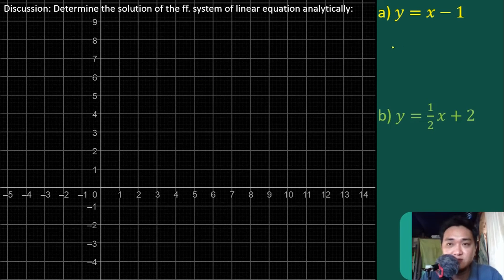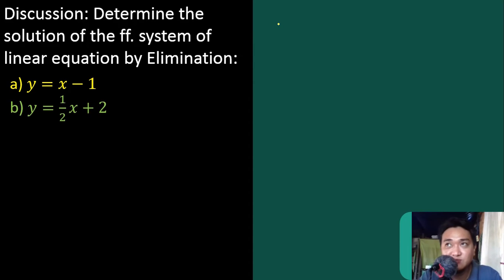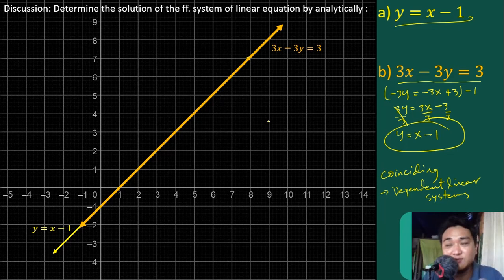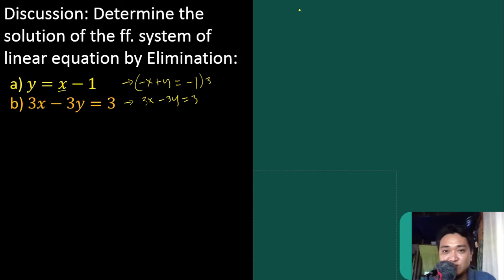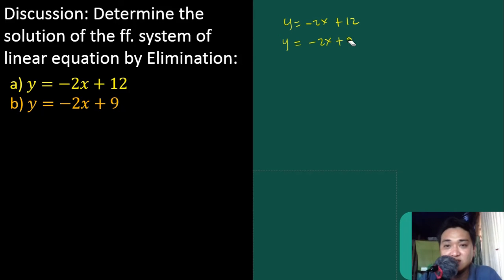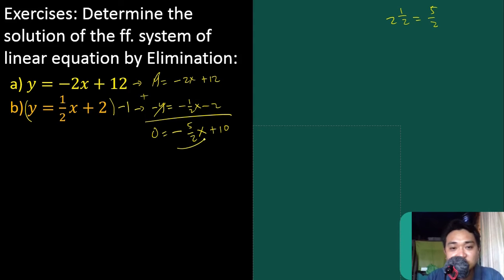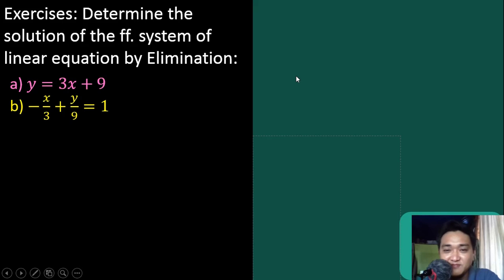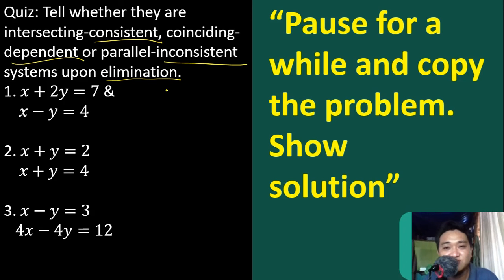II#2 solving systems of linear equation by graphing, substitution or elimination 2ndgp MELCS covid19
II#2 solving the solution of systems of linear equations analytically by graphing, substitution or elimination 2nd grading period MELCS most essential learning competencies due to covid 19 math 8 video tutorial deped region 8 division of northern samar catarman teacher daniel laoyon angstressednateacher cawayan national high school